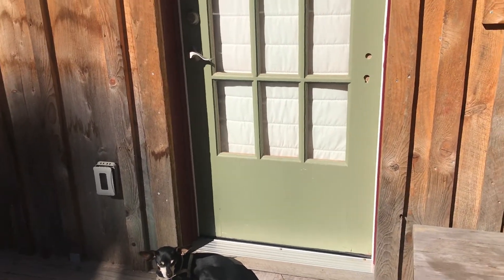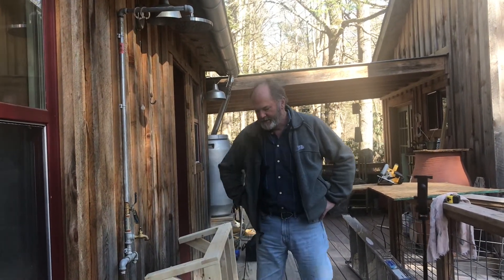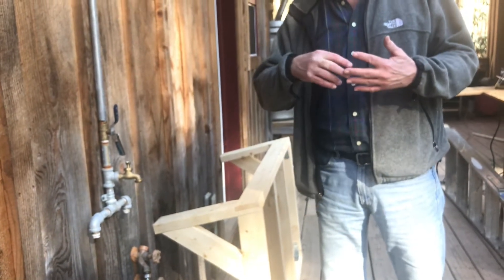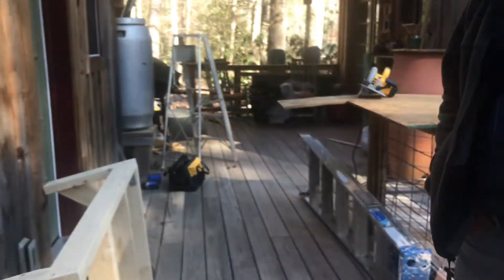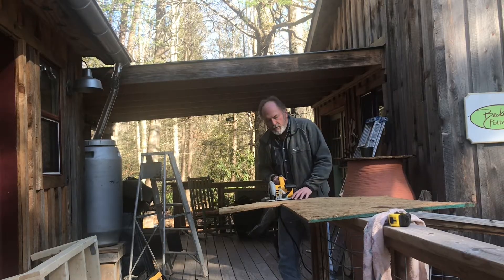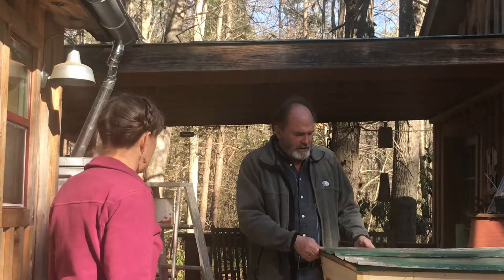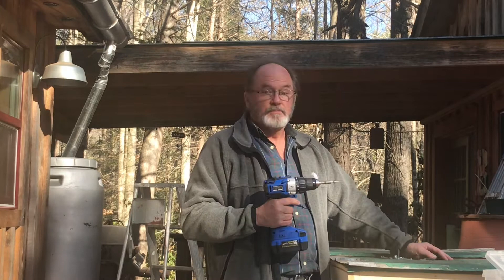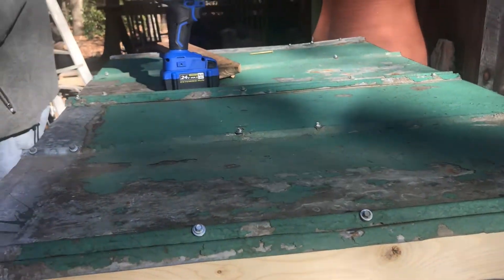DIY! How to build a door overhang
How to DIY a door overhang from start to finish.  Have a door that needs a roof? Here is a step by step plan to build an overhang